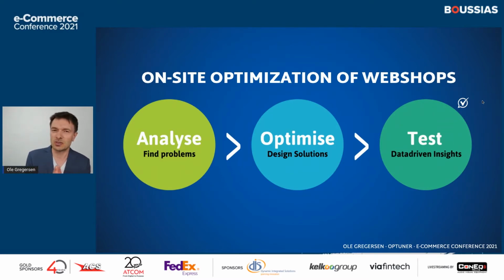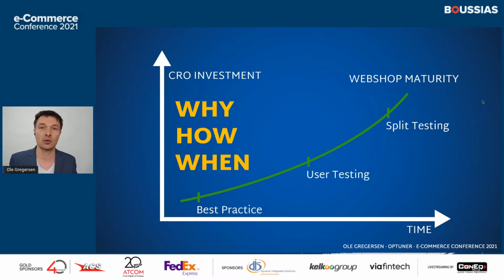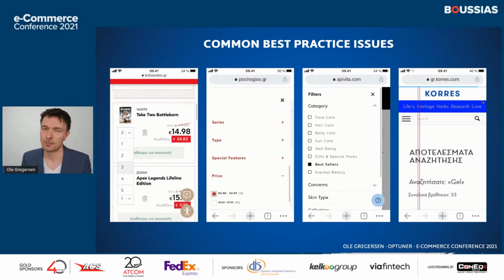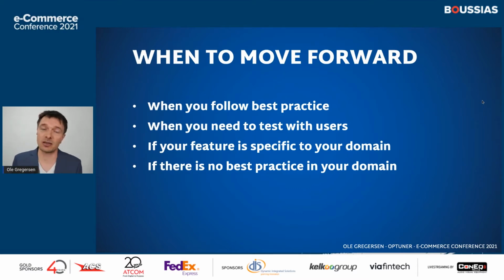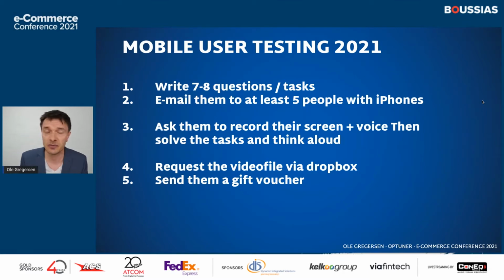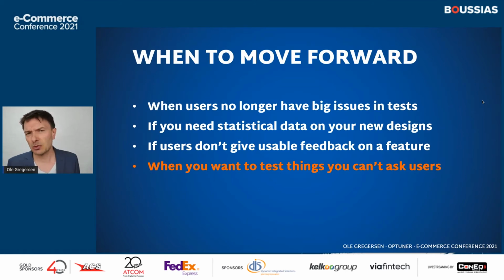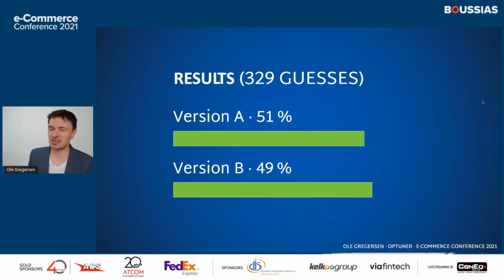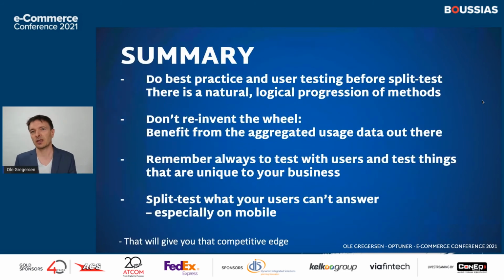From best practice to split-testing - Ole Gregersen at Ecommerce conference 2021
“From best practice to split-testing: A step-by-step approach to maximizing your CRO results.”
Ole Gregersen, Optimization Specialist and Speaker, Optuner